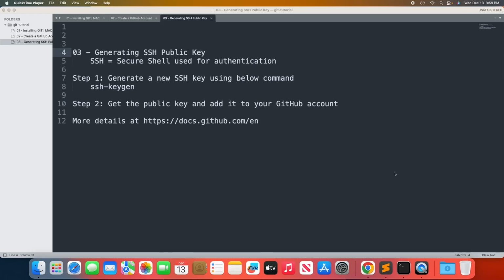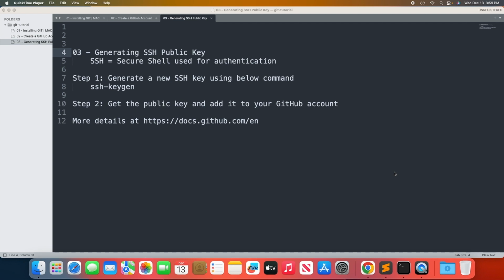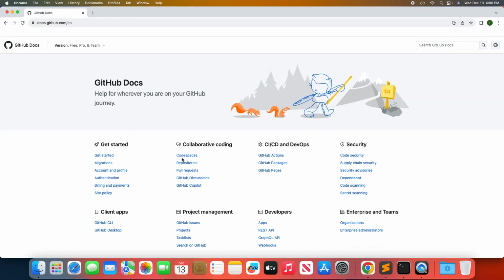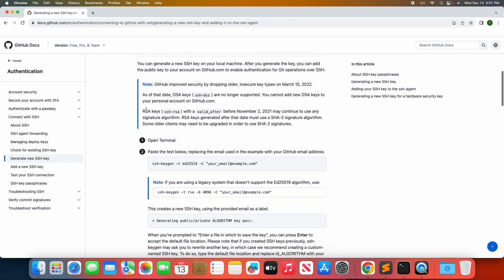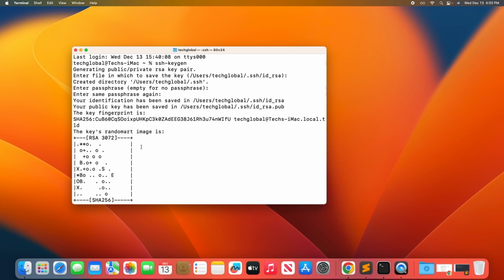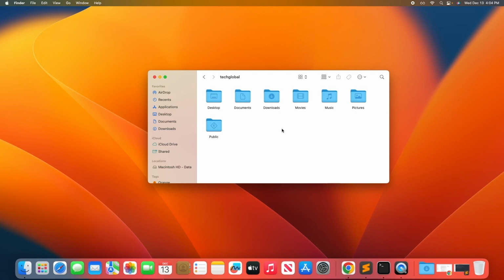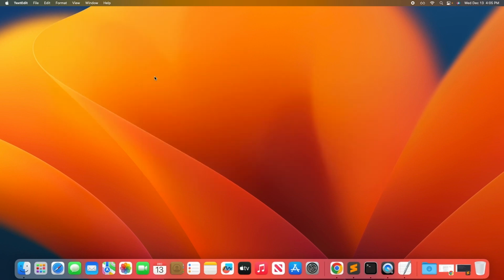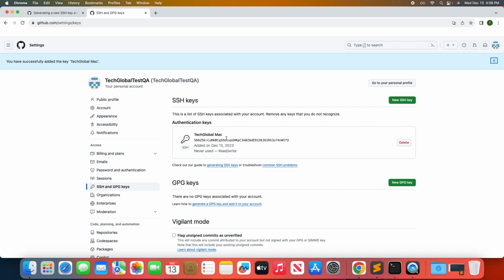GIT & GITHUB Beginner Tutorial 03 – Generating SSH Public Key | MAC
SSH = Secure Shell used for authentication

Step 1: Generate a new SSH key using the below command
ssh-keygen

Step 2: Get the public key and add it to your GitHub account

Get to HOME Directory: cmd + shift + h
Reveal all the hidden files/folders: cmd + shift + .